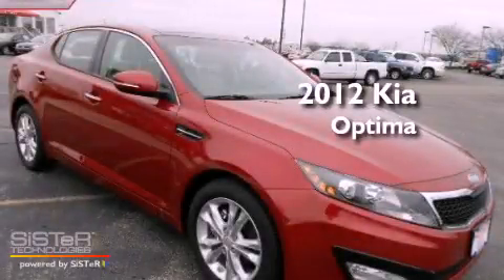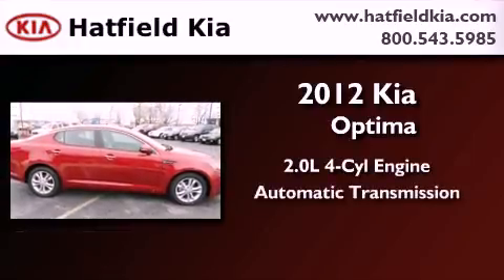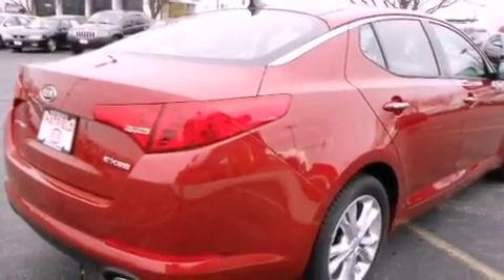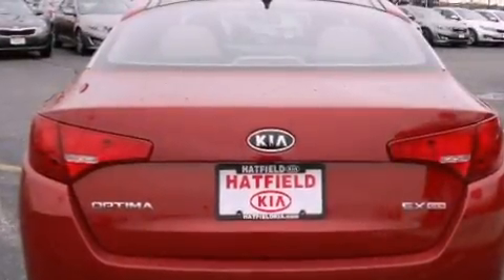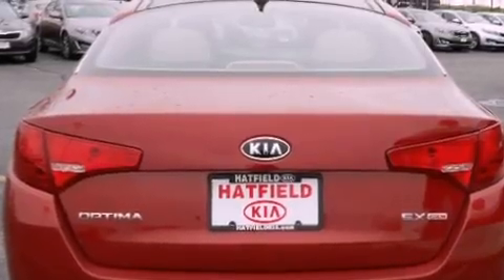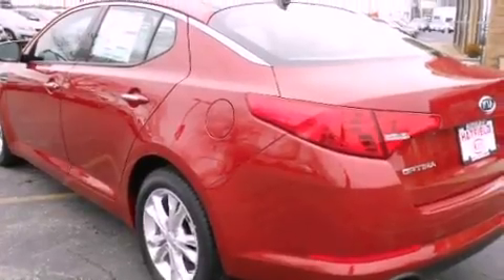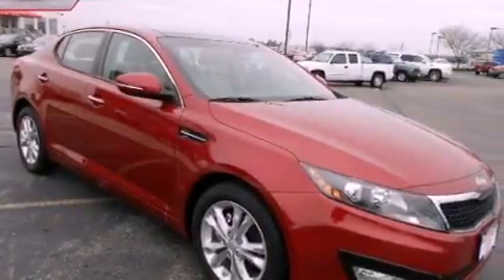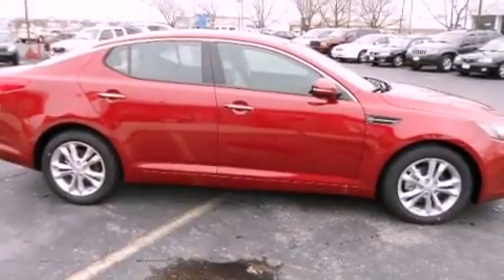2012 Kia Optima Columbus OH 43228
Year : 2012
 Make : Kia
 Model : Optima
 Engine : 2.0L I-4 cyl
 Trans . : 6-Speed Automatic
 Exterior : Spicy Red
 Miles : 4
 Interior : Beige

 2012 Kia Optima Columbus OH